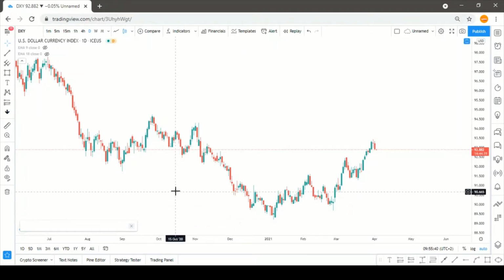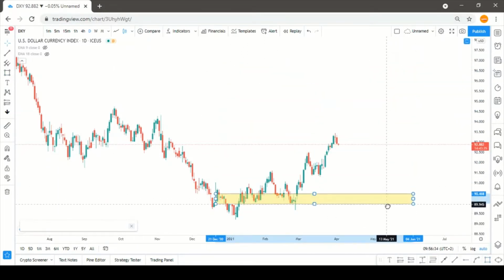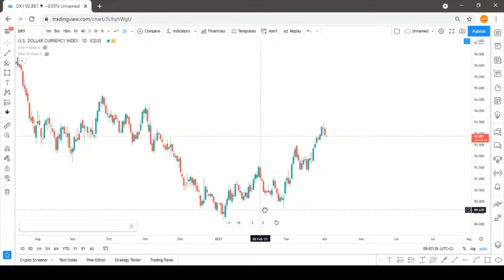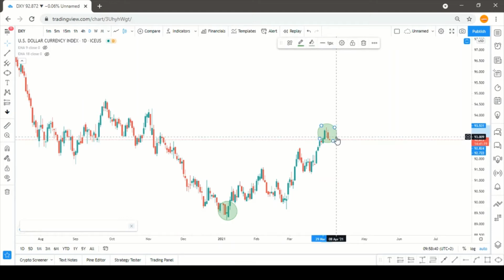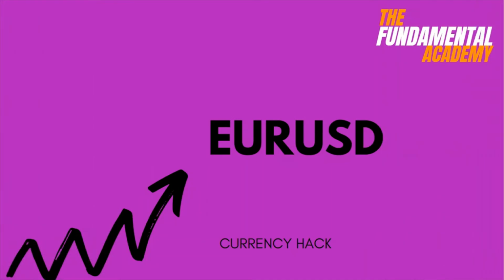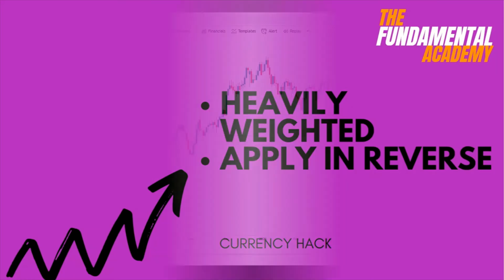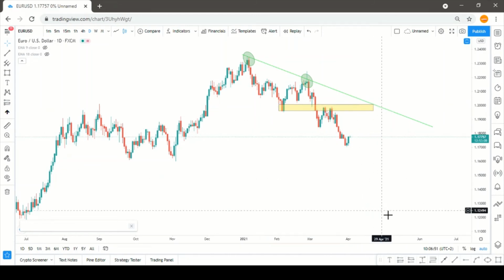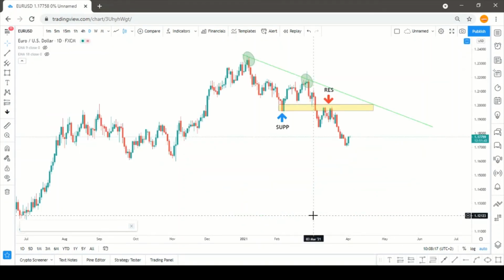BIGGEST CURRENCY HACK MENTORS DONT TELL YOU ABOUT | MUST WATCH.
Watch this video for the biggest hack in forex when trading currencies. This could change your trading career forever. Don't forget to join the Fundamental Academy for R1000 and receive mentorship and signals.